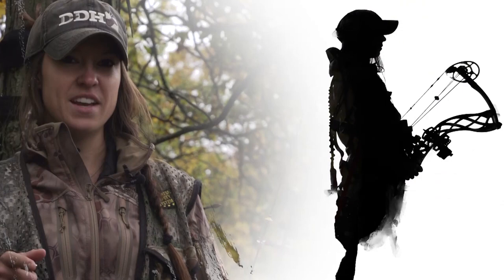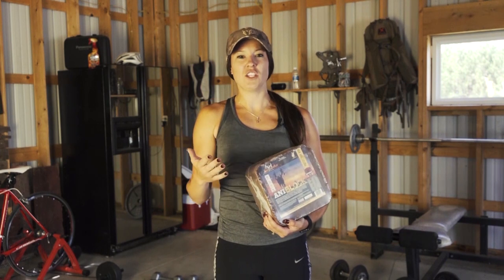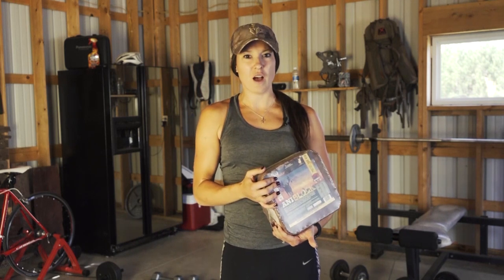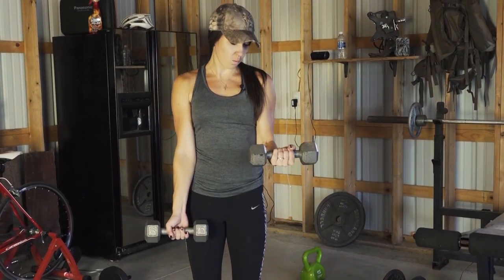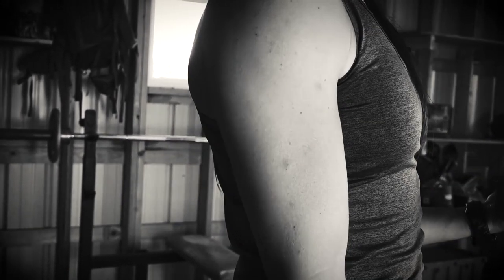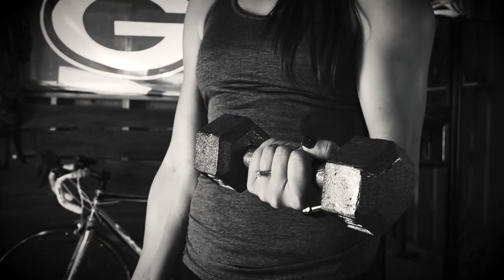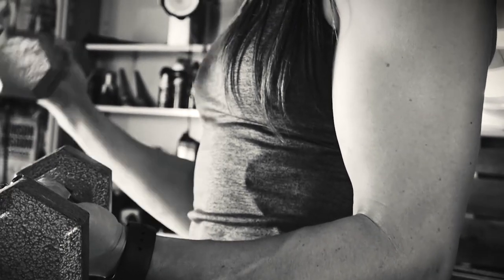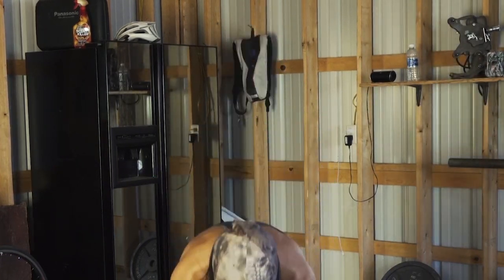Stronger, Healthier, Better – Exercises for Deer Hunters | Fit to Kill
Fit to Kill. Welcome to a new season! Personal trainer and avid deer hunter Brittany Jill has many more outstanding health and exercise information to share this year — all aimed at making you a better, healthier deer hunter. This week she demonstrates tips on the basics of building a stronger upper body. Season 2. Episode 1.